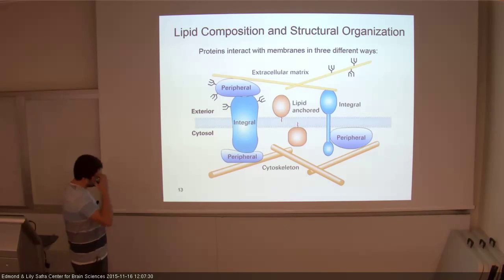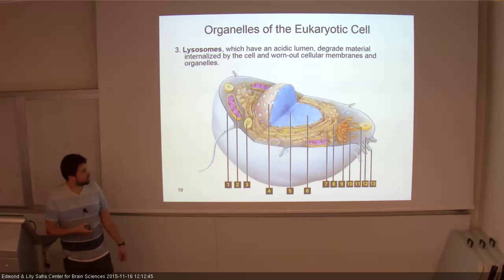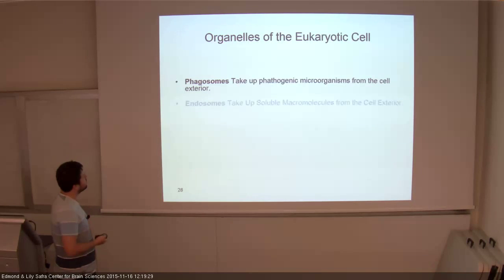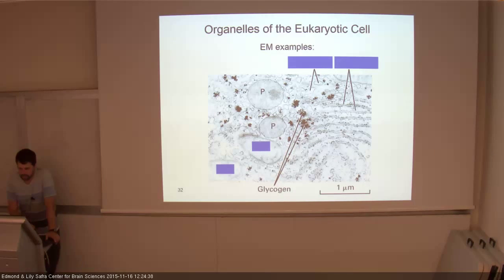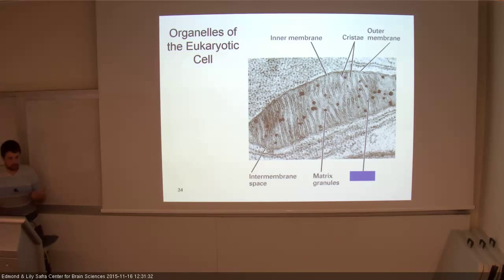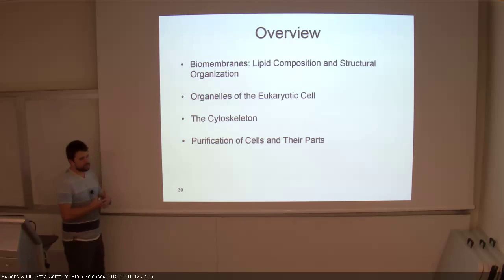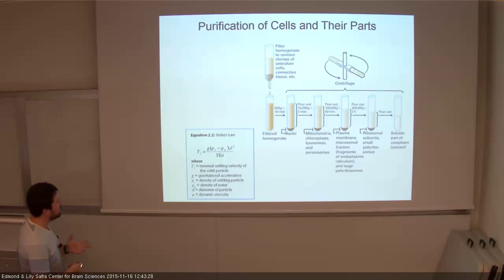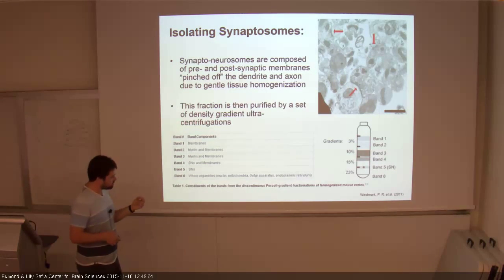The Molecular Basis of Neural Processes 16/11/15 continues